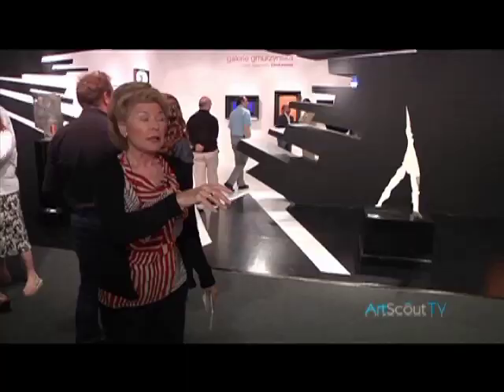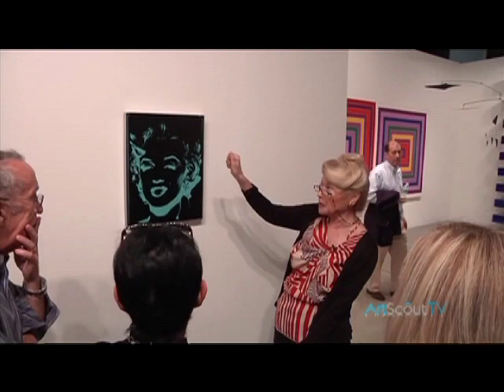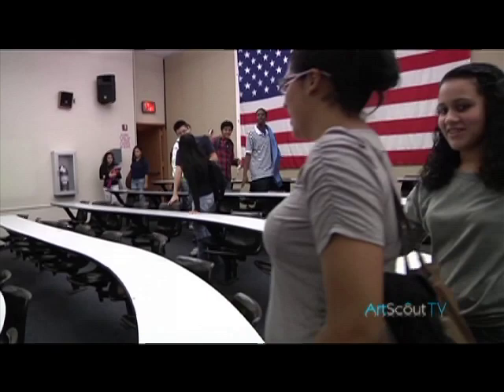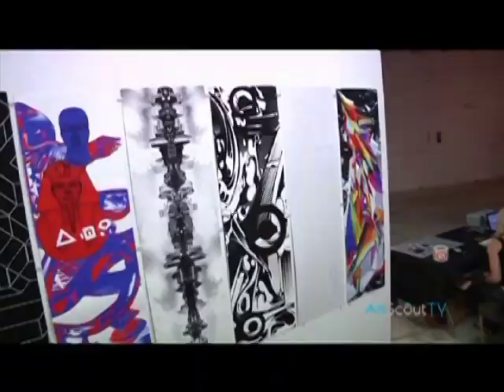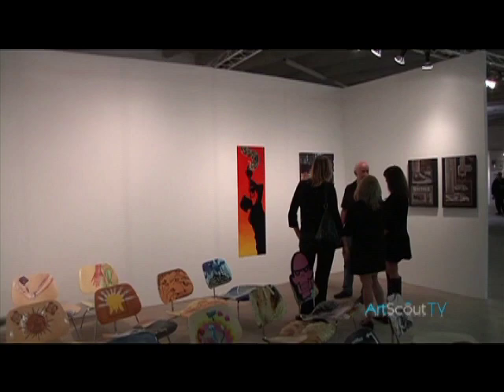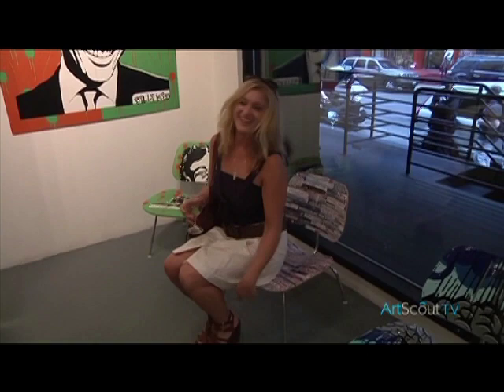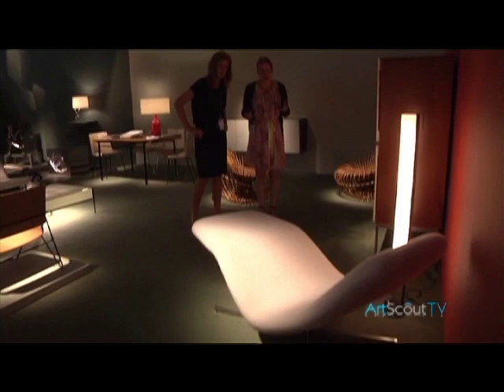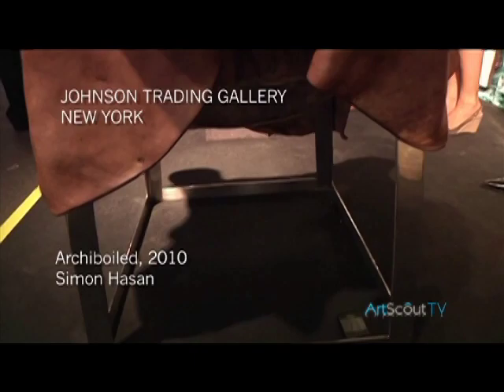Justin Thomas Reel 2011 YouTube sharing